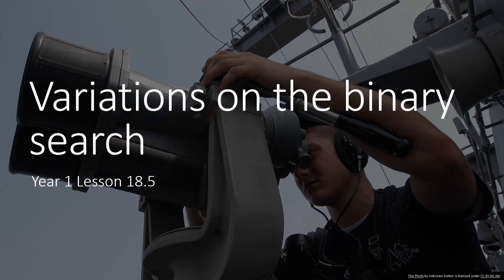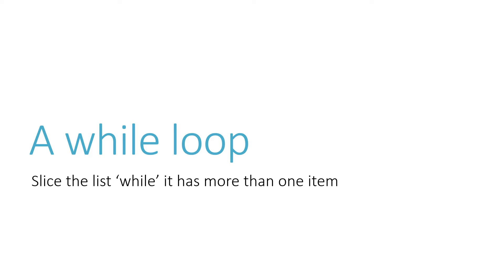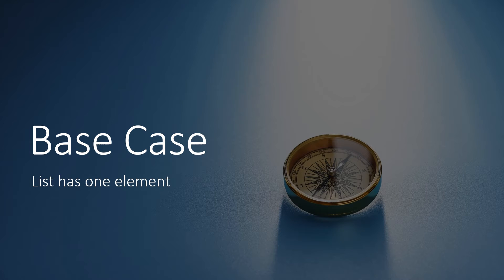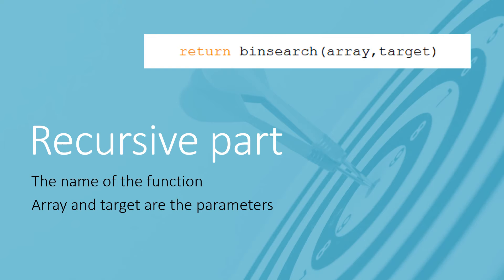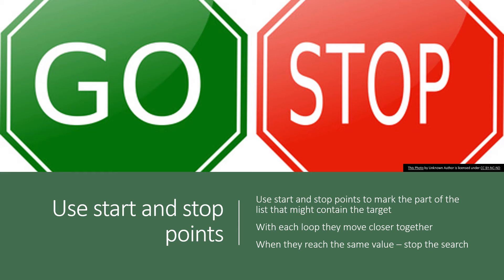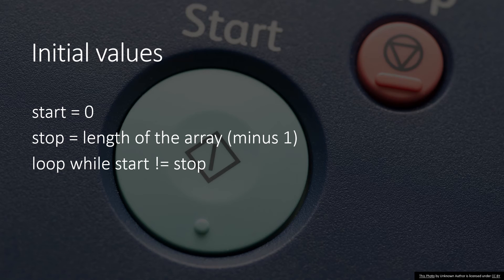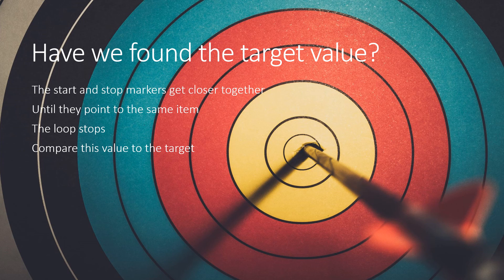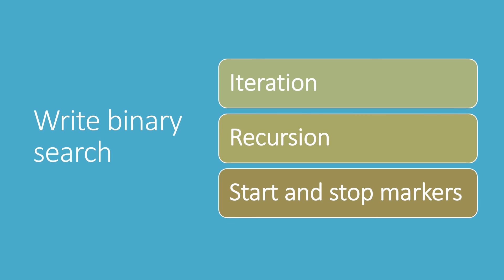18 5 Variations of the binary search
In this lesson you will learn about other ways of writing the binary search, including using recursion instead of iteration, and using markers instead of slicing the list.